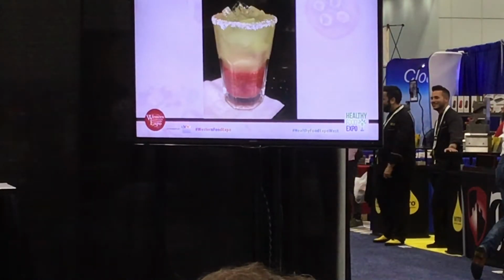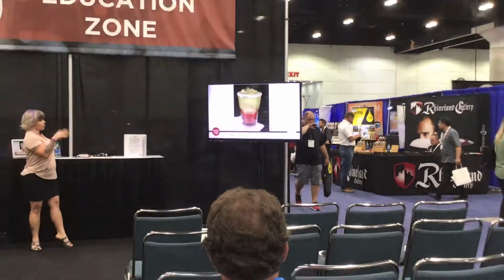September 23, 2019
Owner Marya Cunha discussing our custom drink menus and how they benefit our business. This was at the Western Foodservice and Hospitality Expo in Los Angeles in August 2019.